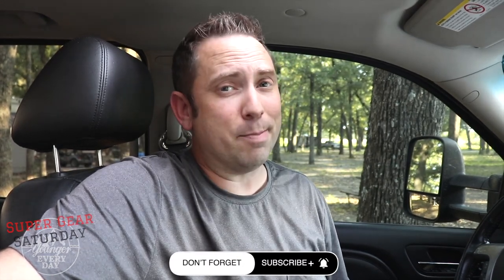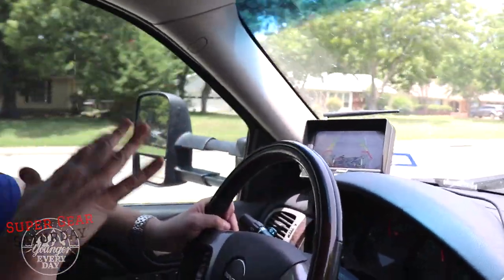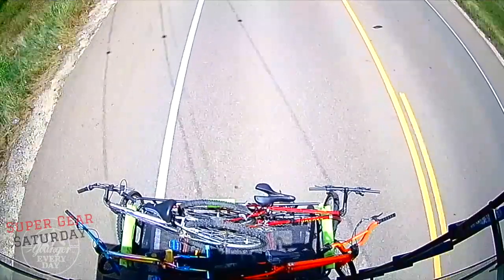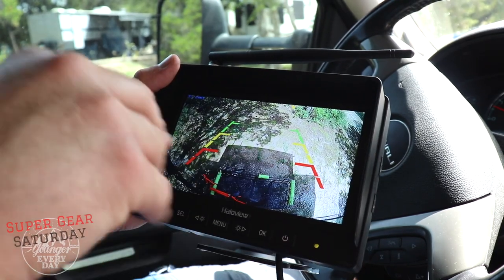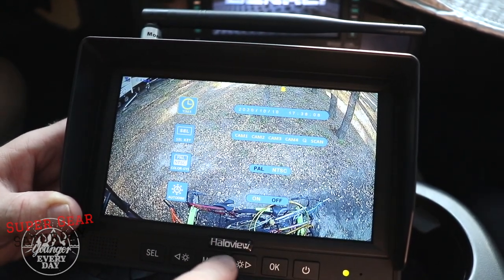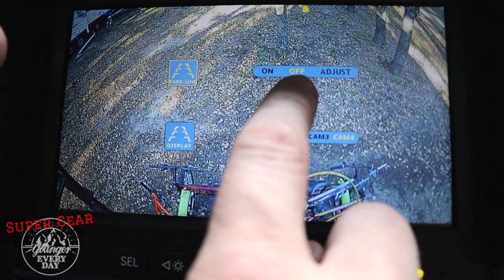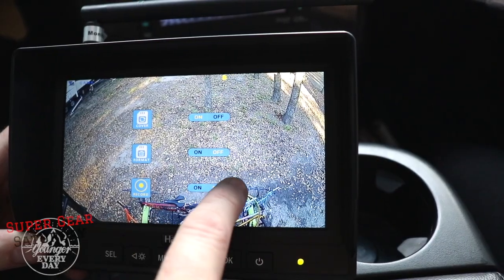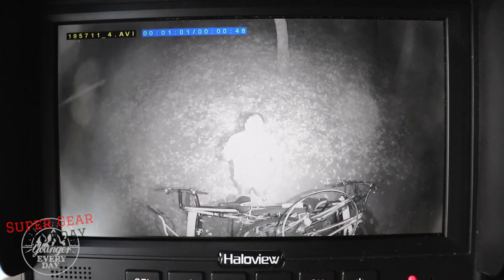RV Backup Camera Review::Haloview RD7 Wireless Backup Camera Review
In this video, Cole reviews the Haloview 7" Range Dominator System.

✅ RELATED INFO and LINKS 🔗
👉Backup camera + side marker light cameras on Amazon
👉Backup camera on Amazon
👉Marker light cameras on Amazon

✅ RV GEAR WE ❤️❤️❤️:
▶ RV Newbie Gear
▶Full-Time RV MUST HAVES
▶HIGH TECH RV GEAR

🎥 CAMERA and CONTENT GEAR
Our Setup
Canon T7i
Rode Video Mic Pro+
GoPro Hero4 Session
GoPro Hero5 Session

*Haloview provided this backup camera system in exchange for our honest review.

*Note: No RV parks, products, or services mentioned in this video have sponsored or paid us for this review.

About this video:
In this video, Cole reviews our new Haloview RD7 RV backup camera on our fifth-wheel. It’s a wireless backup camera for your RV, and it's one of the best backup cameras. If you need an rv backup camera wireless, this Haloview wireless backup camera may be right for you. This is a great trailer backup camera and the video reviews an rv camera system, so if you need an RV backup camera review or a back up camera like this one, this video is for you.